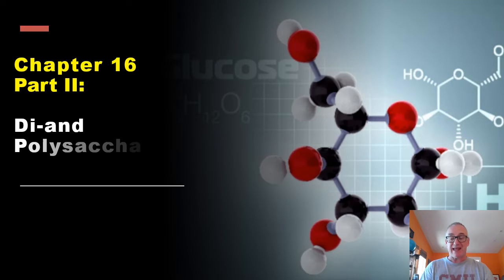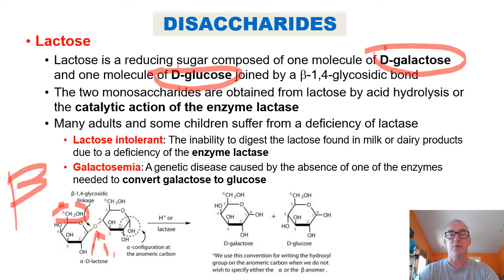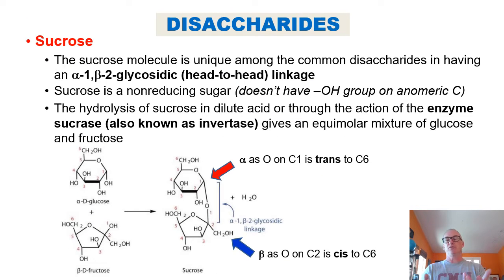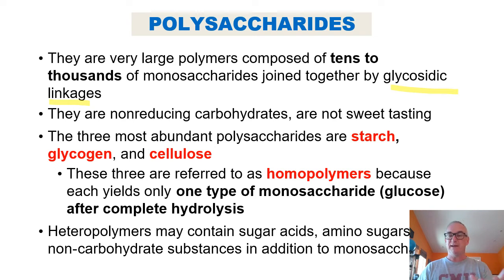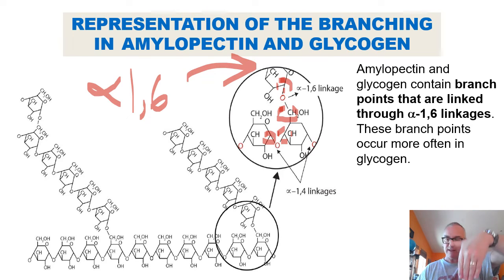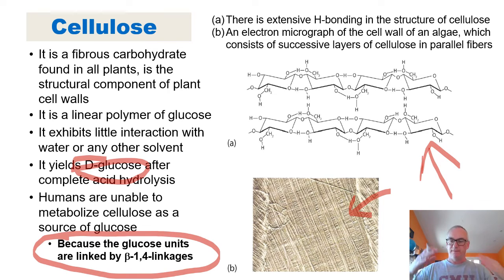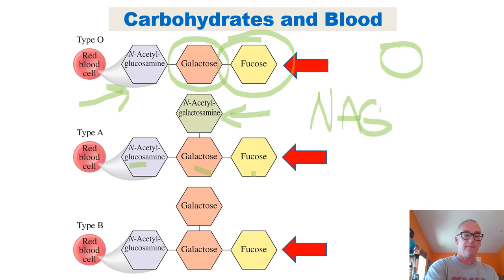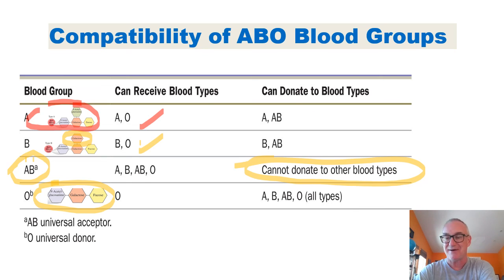Ch 16 Lecture Part II - Complex Carbohydrates